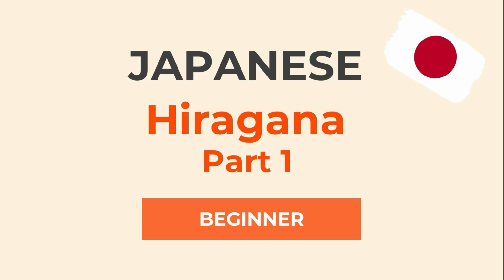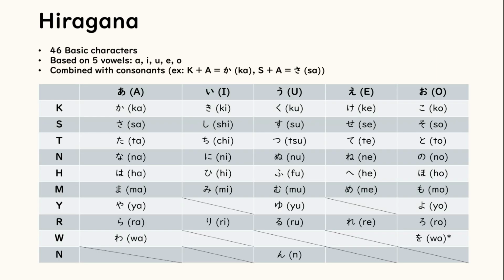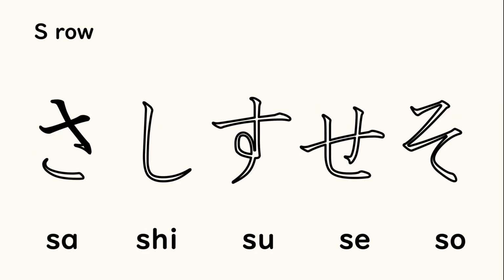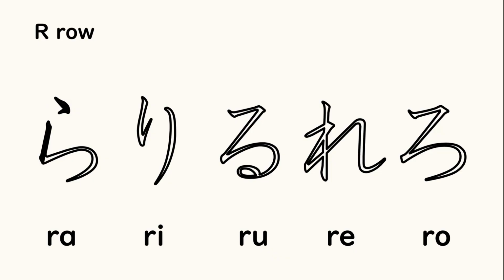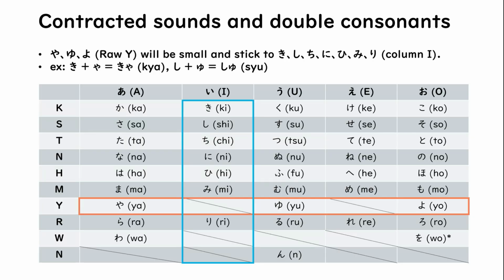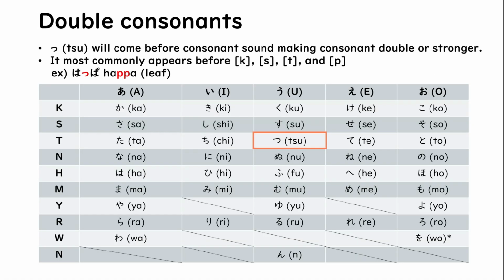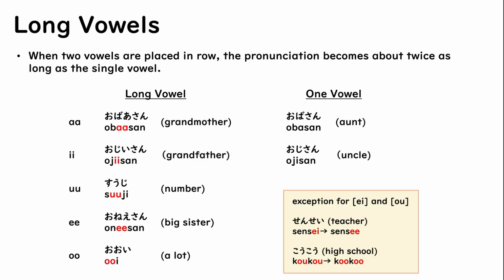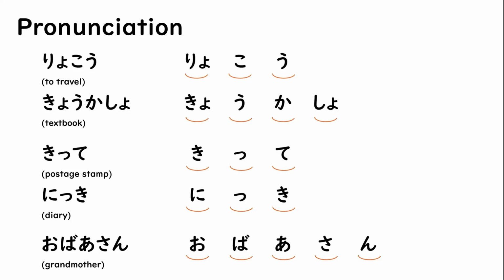Hiragana for Beginners｜Japanese Writing Systems #1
In this video, we take a gentle and step-by-step look at hiragana, one of the three Japanese writing systems.
This lesson is perfect if you are completely new.

00:00 The three Japanese writing systems
01:07 Hiragana chart
01:44 Pronunciation (Hiragana)
04:29 Contracted sounds
05:02 Pronunciation (Contracted sounds)
06:17 Double consonants
06:43 Pronunciation (Double consonants)
06:54 Long Vowels

Thank you for learning Japanese with me!